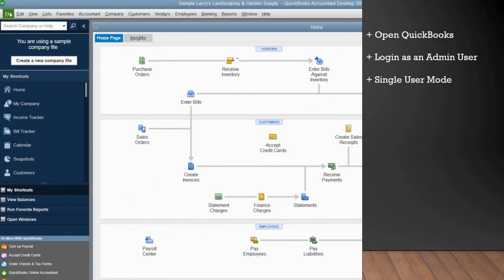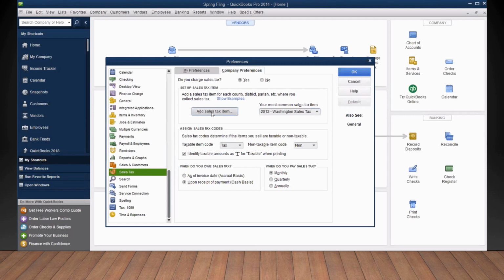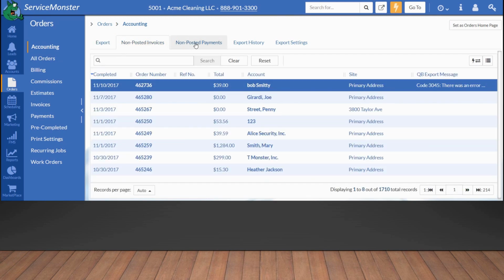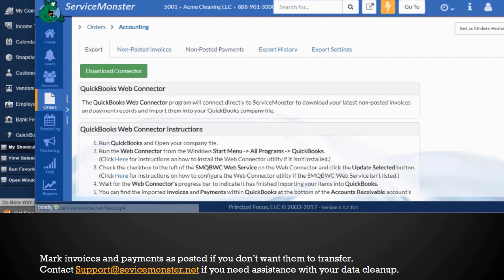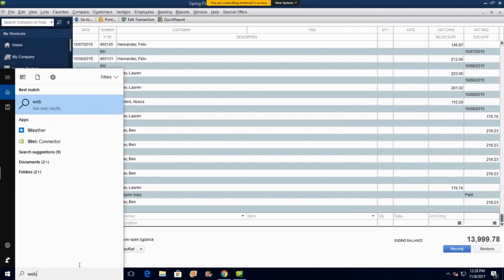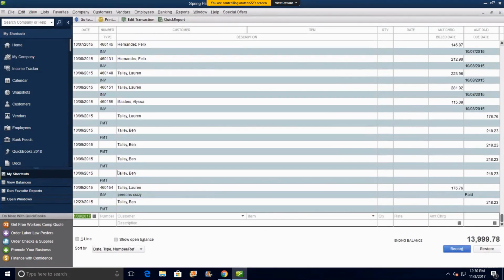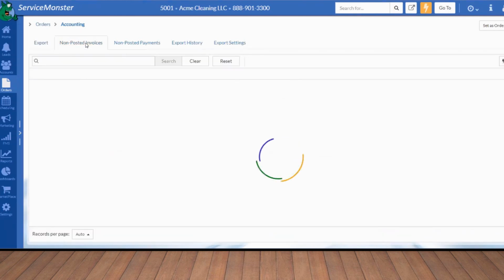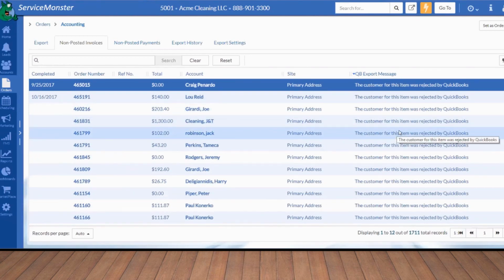QuickBooks Desktop Transferring Transactions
All QuickBooks Desktop versions come with a program called QuickBooks Web Connector. The synchronization process seamlessly moves your customers' invoices, payments, items, and taxes from ServiceMonster into QuickBooks.

In this video, you'll learn how to set up QuickBooks Web Connector to sync with QuickBooks and ServiceMonster.